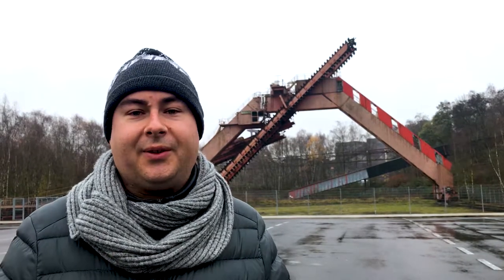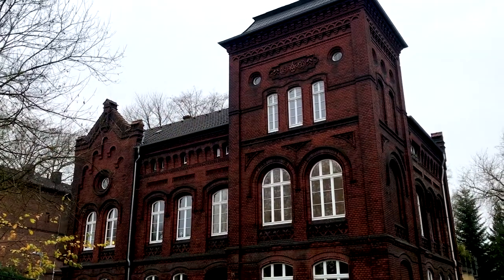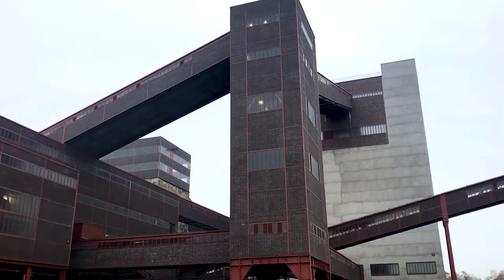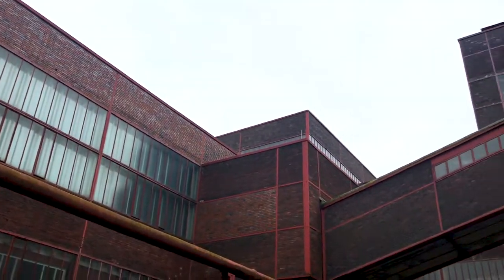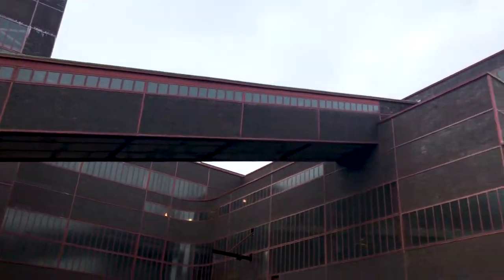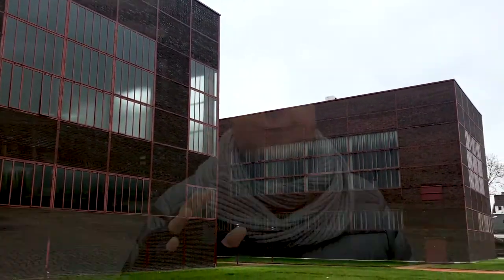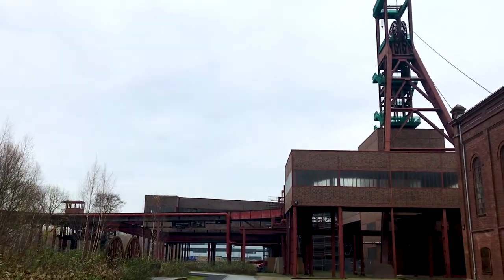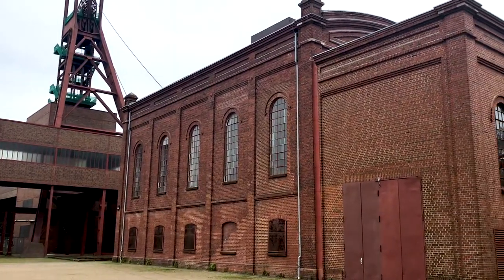Zollverein Coal Mine Industrial Complex - UNESCO World Heritage Site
The UNESCO World Heritage site of Zollverein is an enormous coal mining complex in western Germany, in the heart of the industrial Ruhr Valley. At one point it was the largest coal mine in the entire country, and was partly responsible for Germany's powerhouse industrial development of the late 19th and early 20th centuries. These days it houses a museum and exhibition centre, with some fascinating stuff to see!